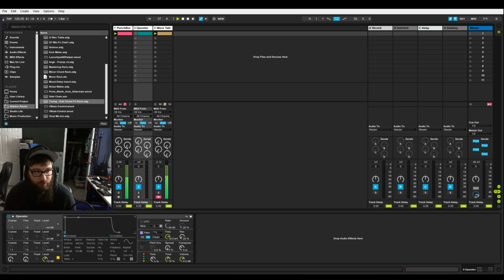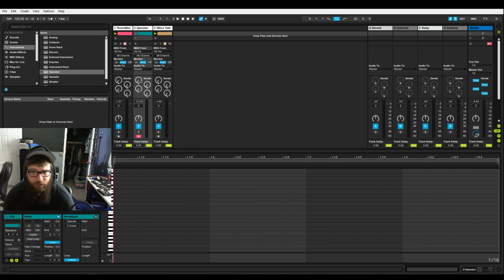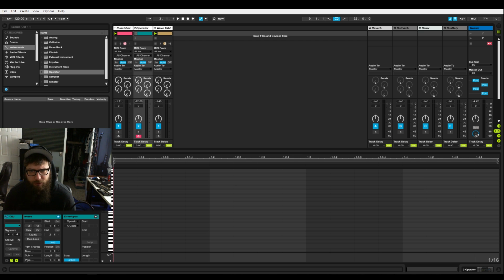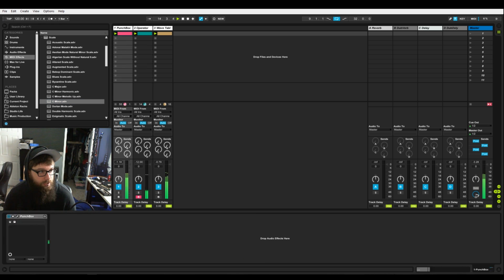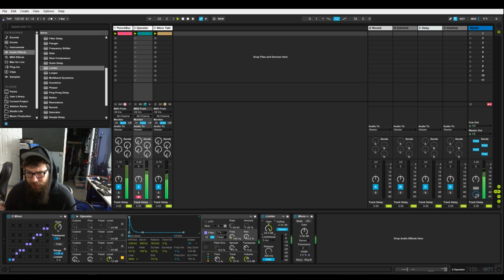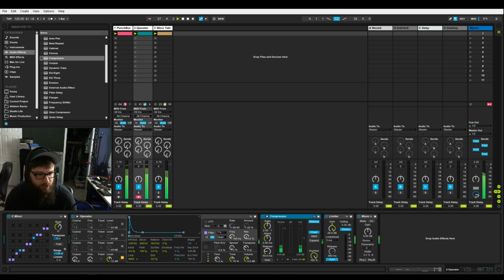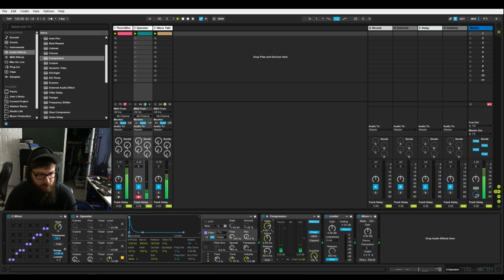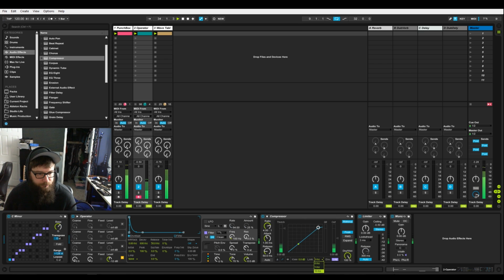How Two Sub Bass in Ableton live [Operator]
A quick overview of how to make a simple sub bass sound in Ableton live using Operator. I touch a bit on limiting, compression and sidechaining.

SUPPORT ME!